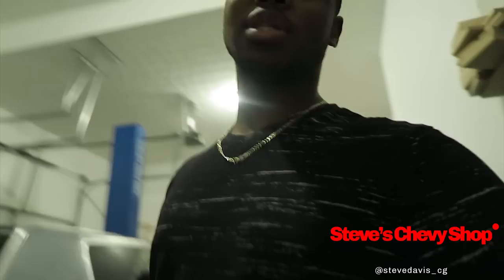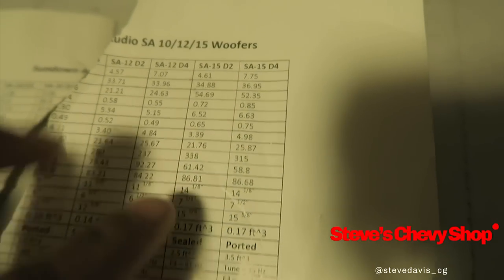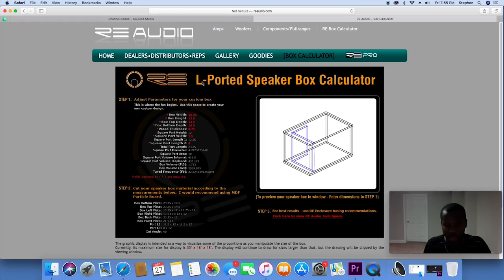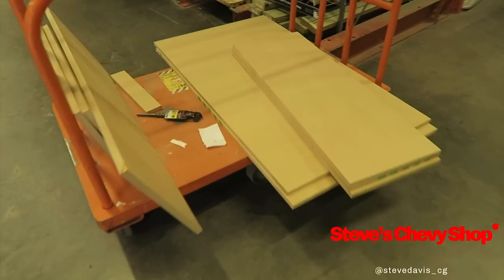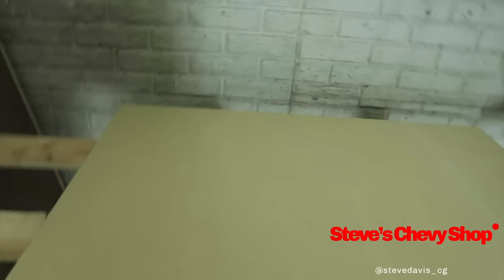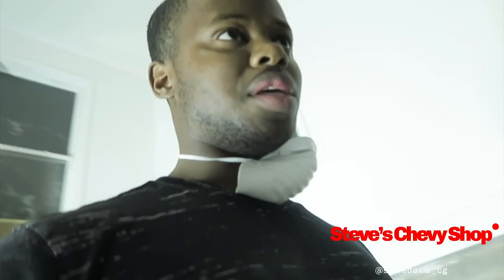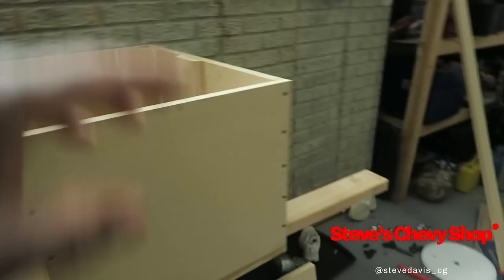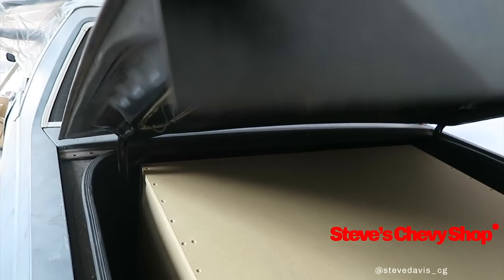How To Make A Custom Ported Box For $75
@stevedavis_cg On IG